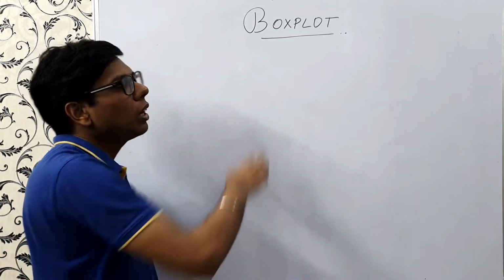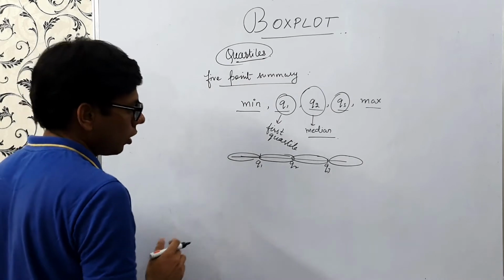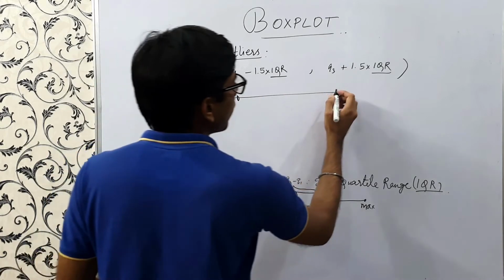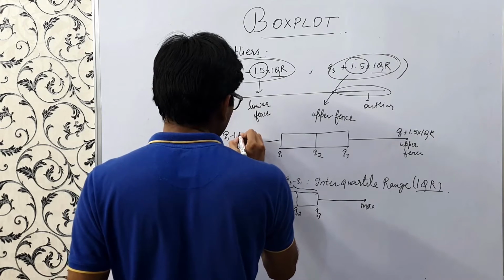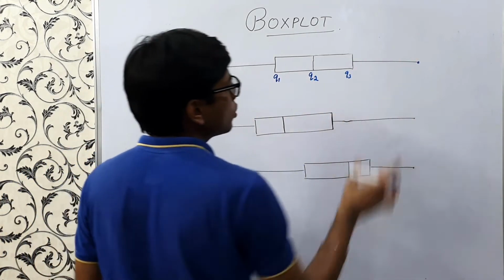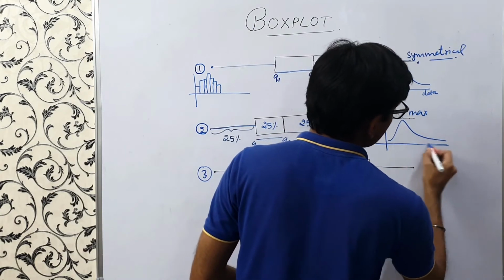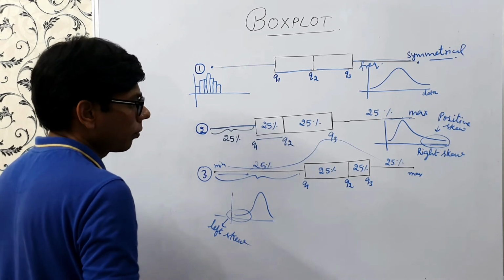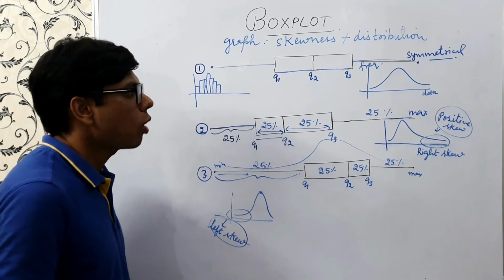BOXPLOT | Outliers detection | Whiskers | Skewness | Interquartile Range | Quartiles | Explained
Learn about Boxplot, how to create them and how to interpret them. Also learn how to detect outliers. The interesting part to learn is the skewness from boxplots.